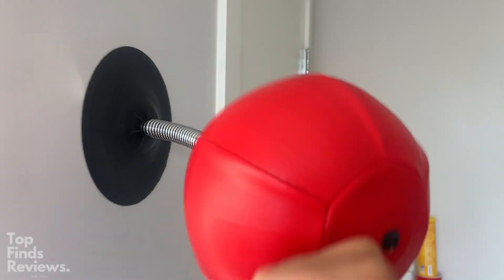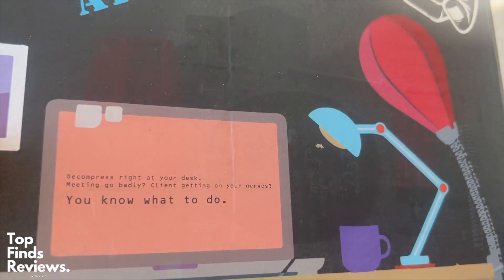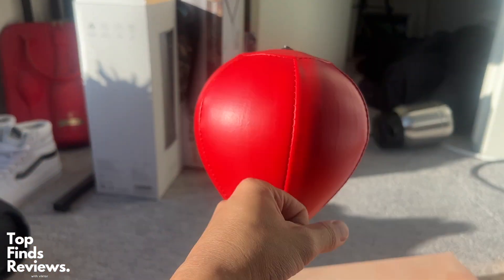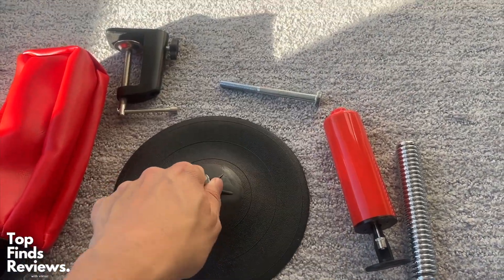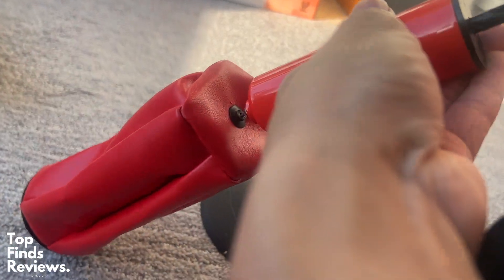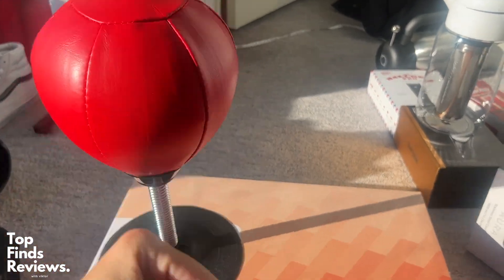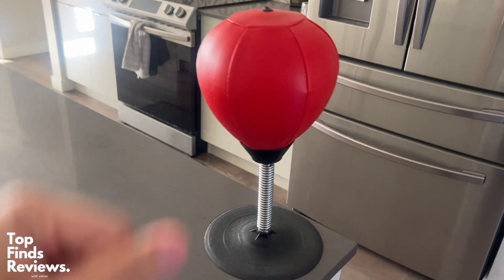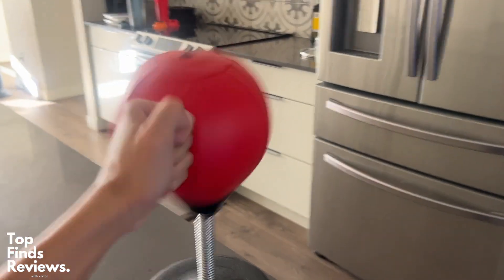Need a punch bag for your office desk? This thing is awesome!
Stressed out at work? you NEED THIS!
(Amazon)